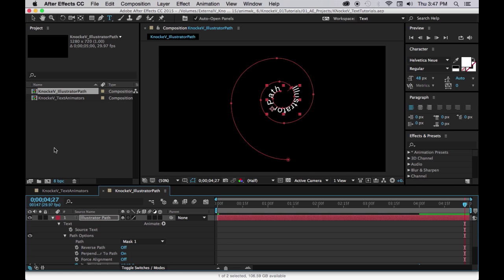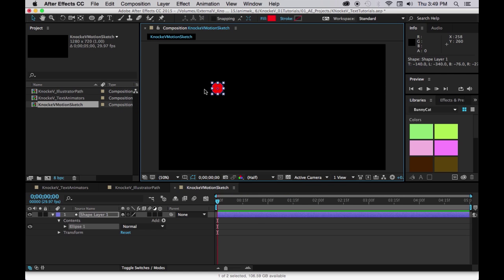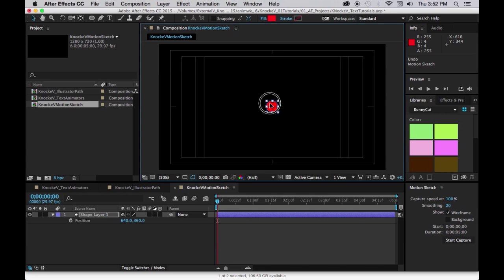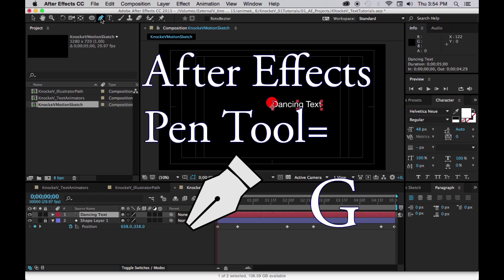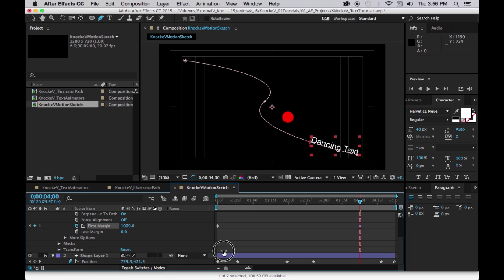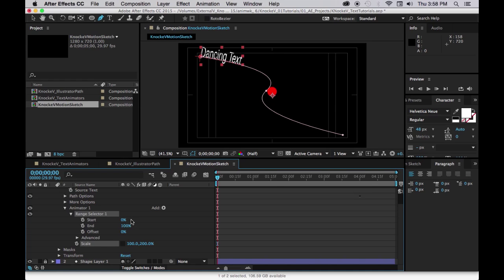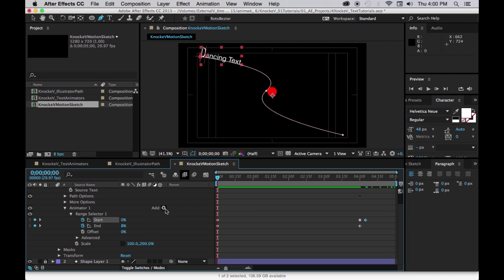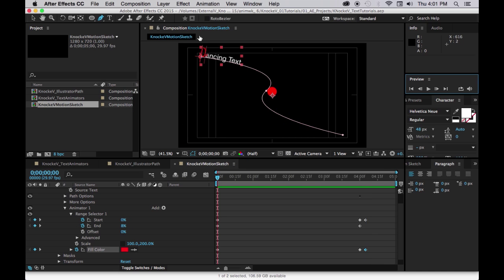Motion Sketch and Dancing Text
How to use Motion Sketch in Adobe After Effects; and how to draw a path in After Effects for Text to follow. How to use an Animator to make the individual letters in words move as they follow the path--